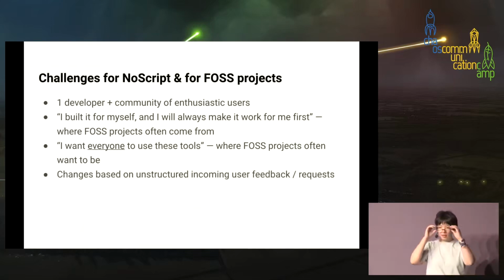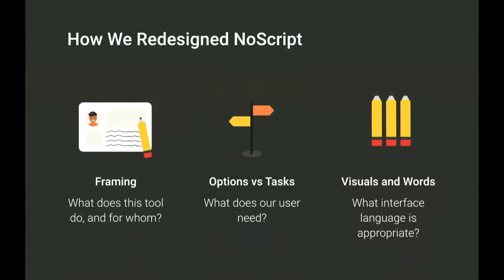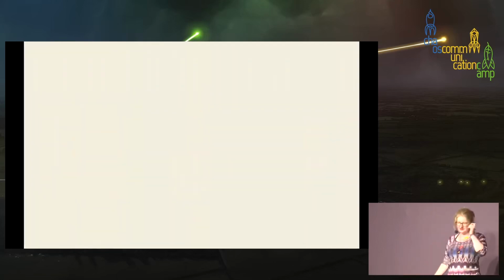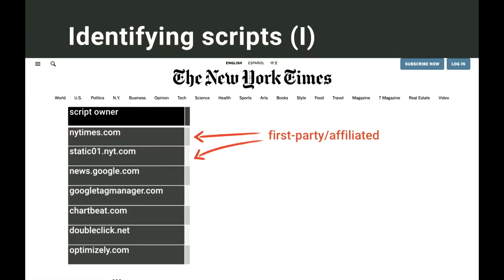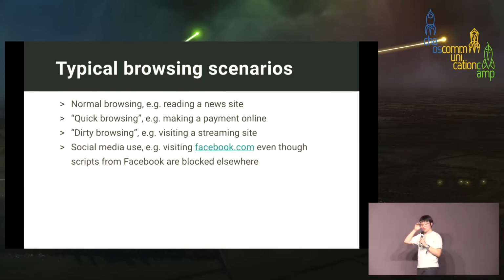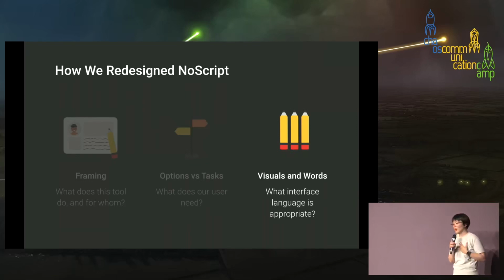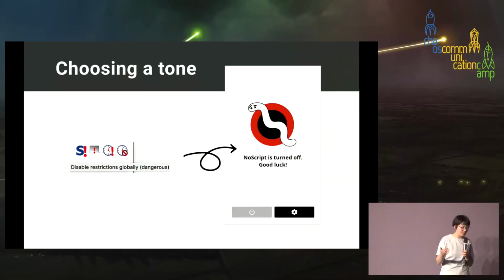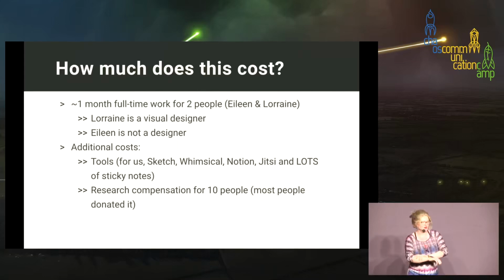CCC Camp 2019 Beyond the Pile of Knobs